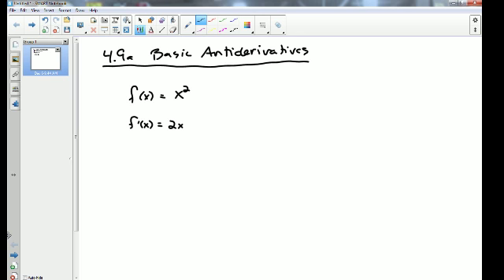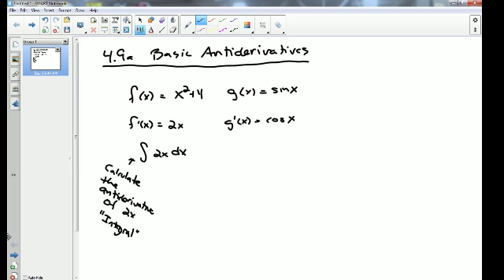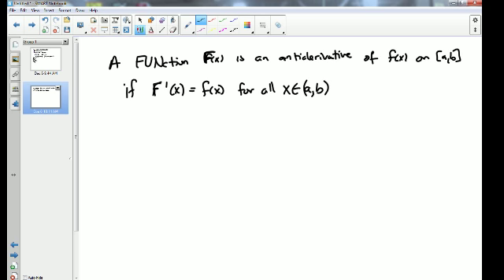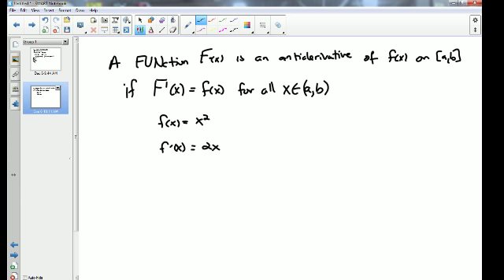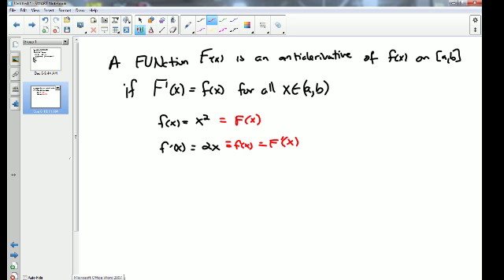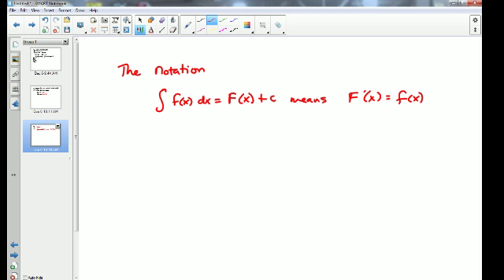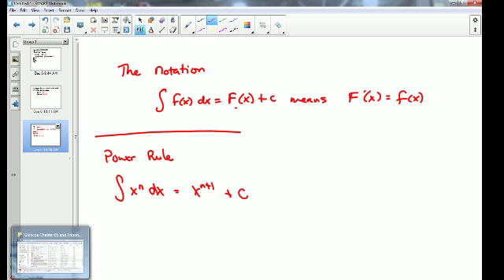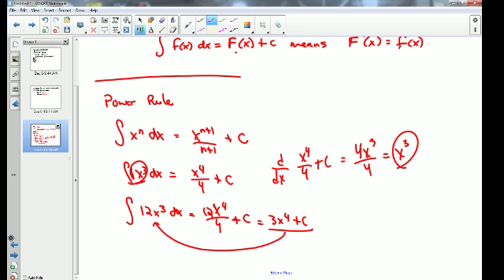CalculusAB 4.9a Basic Antiderivatives